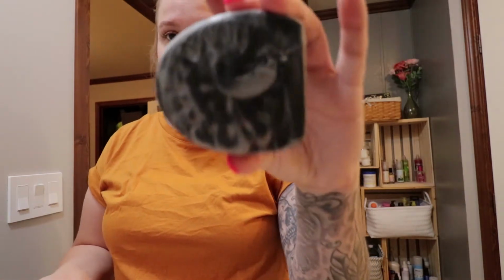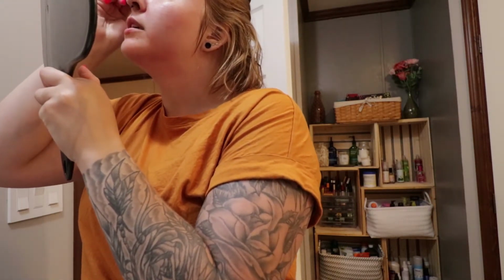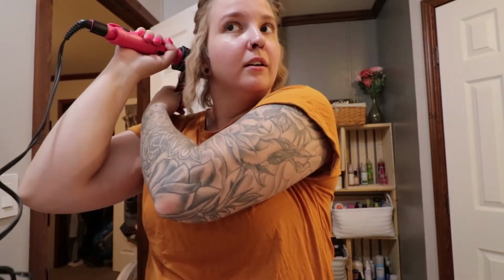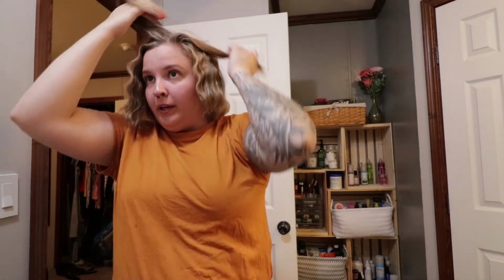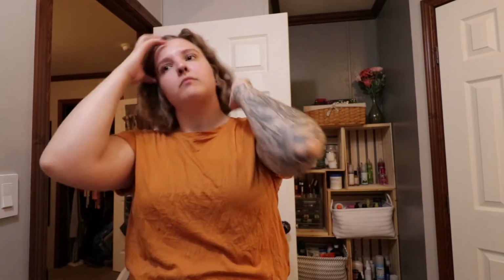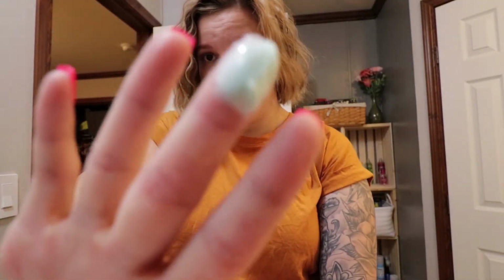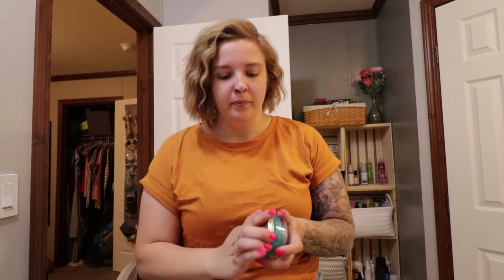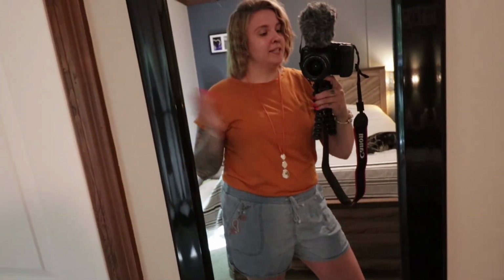Get ready with me!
For this weeks video I decided to do a fun getting ready with me! I also played around with my hair and actually style it for the first time in a while. I hope you enjoy the video. I'm sorry it did not get up on Wednesday. Sadly the editing took my longer than I expected because i was diagnosed with strep again. :(

Little bit about myself. I'm 25 years old. I get married in October 2019. I have 7 pets. I have worked with children since I was 13 years old. I have thought about doing YouTube for 5 years now. The reason I started was its something fun to do and I enjoy making videos and excited to have the videos to look back on years from now.